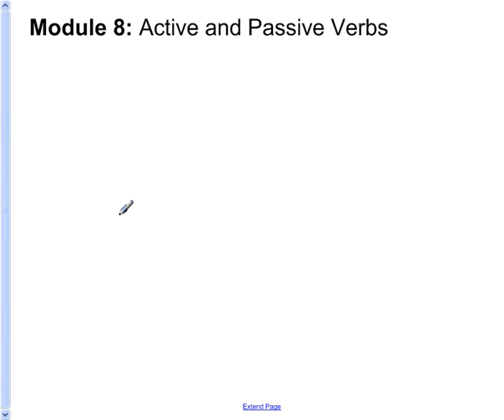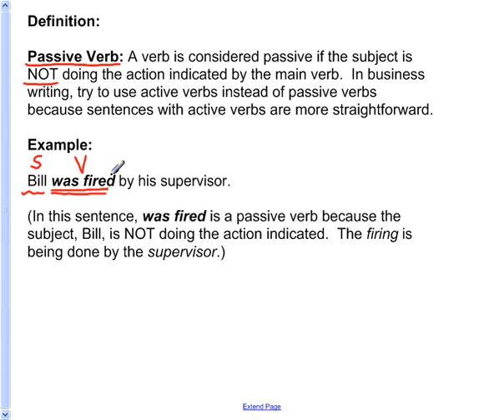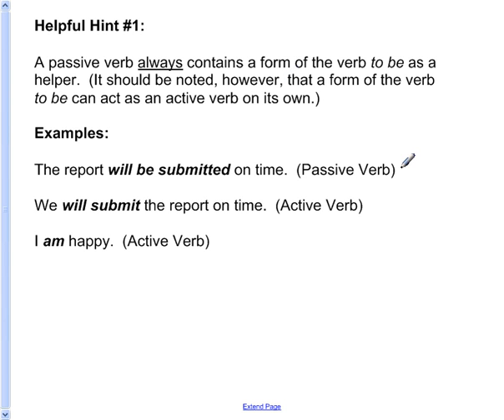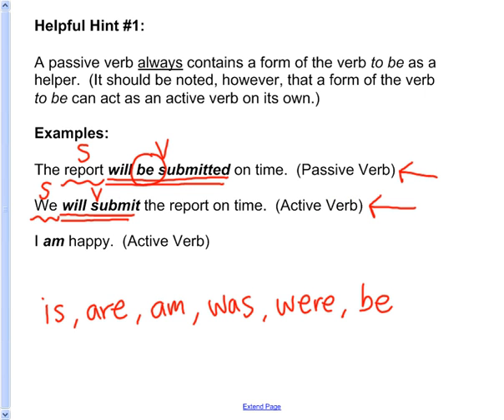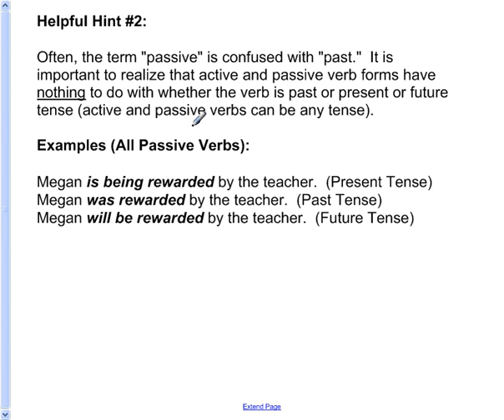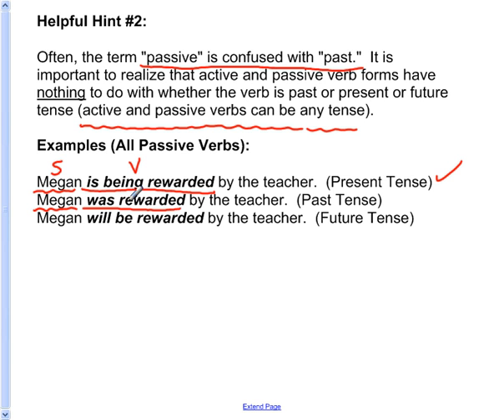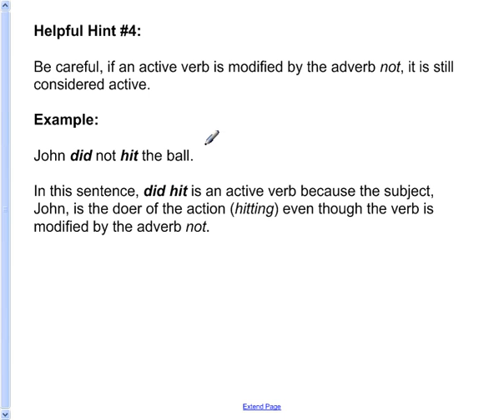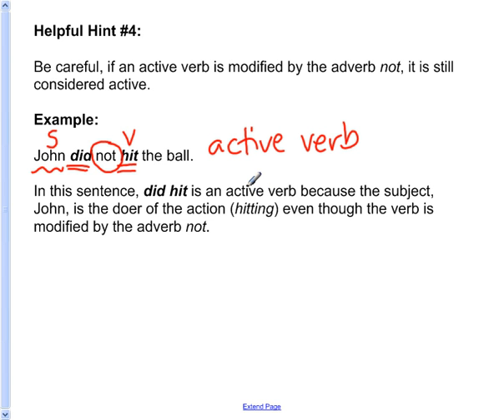Active and Passive Verbs Video